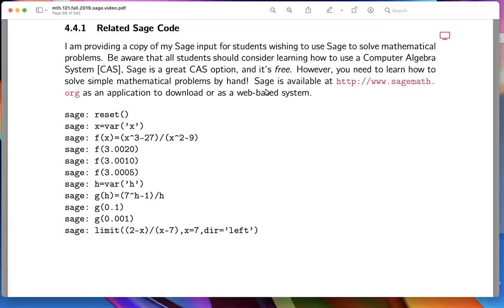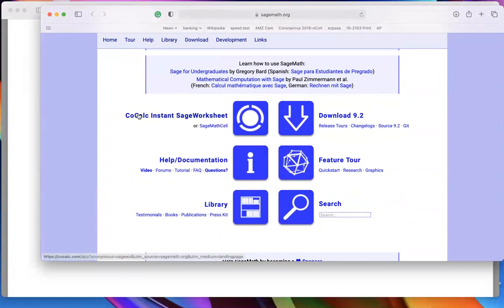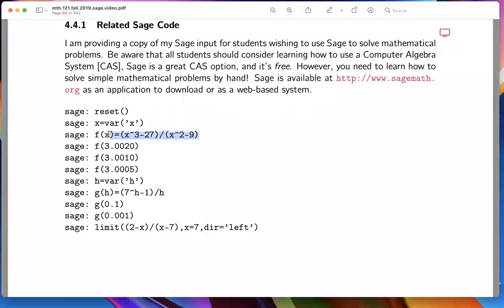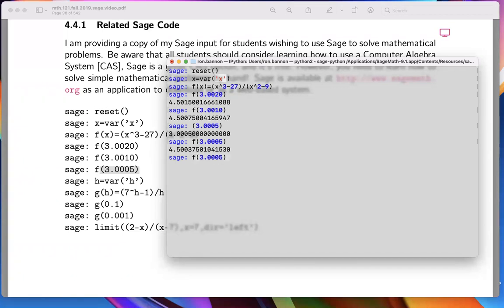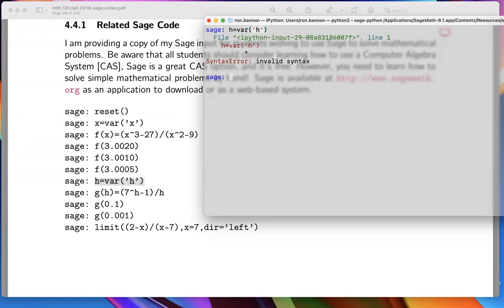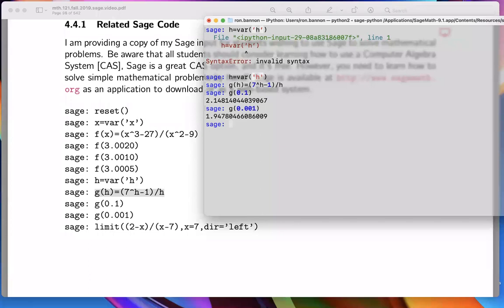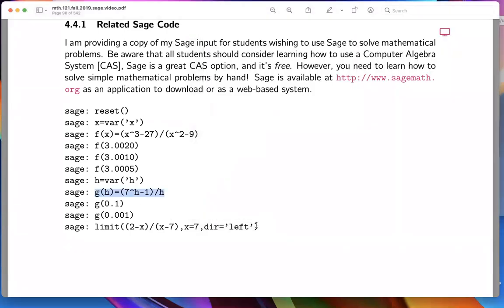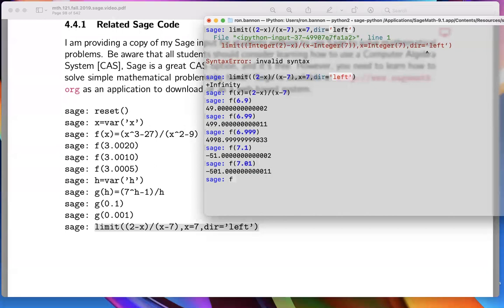03 mth121 04 sage